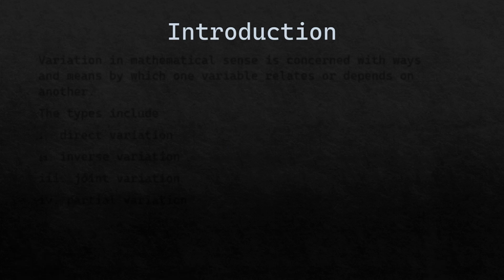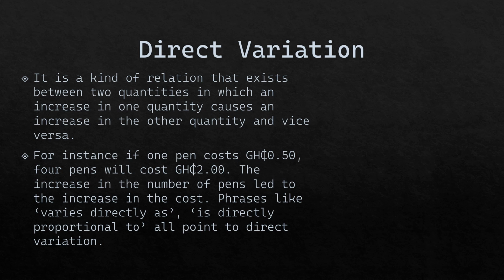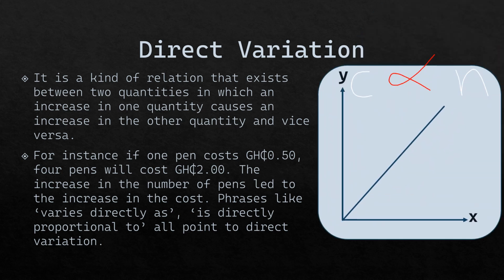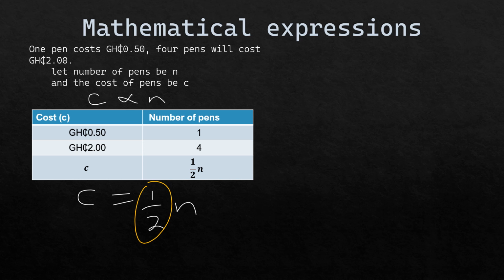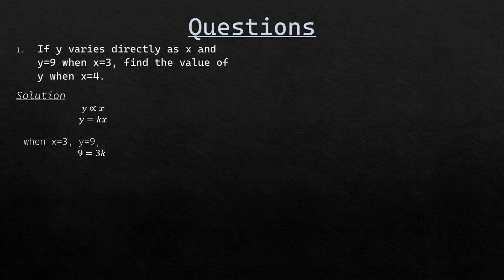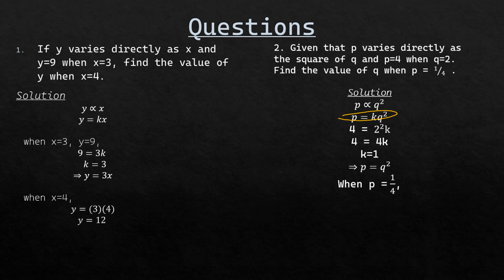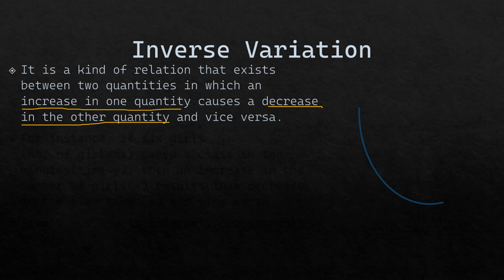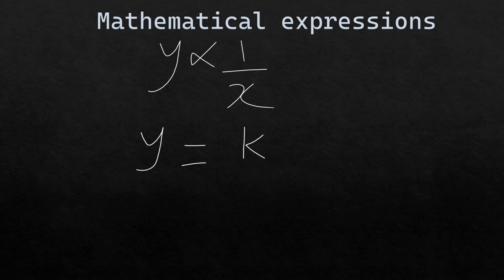Variations (Mathematics)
Changes happen in our everyday life. Usually these changes depend on certain factors. Those factors might affect them directly or indirectly. This video will talk about direct variation and indirect variation.